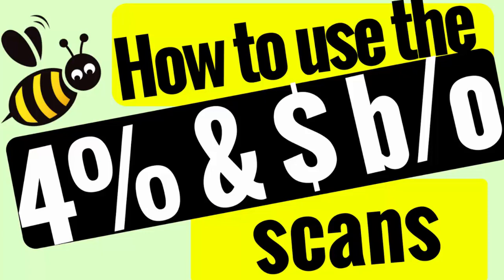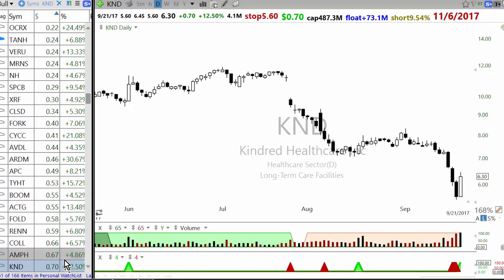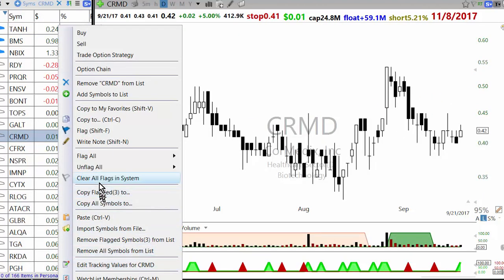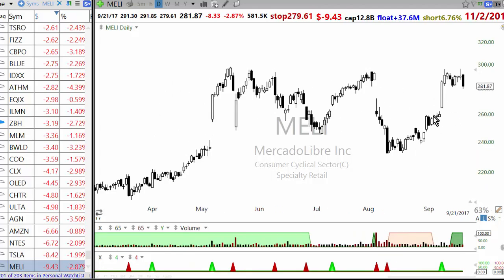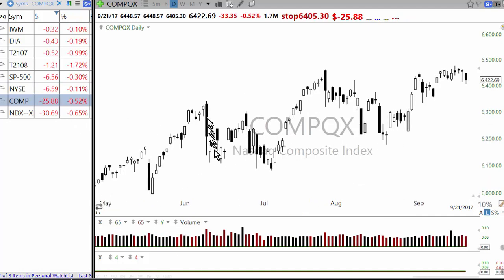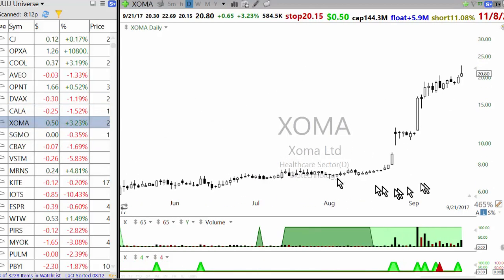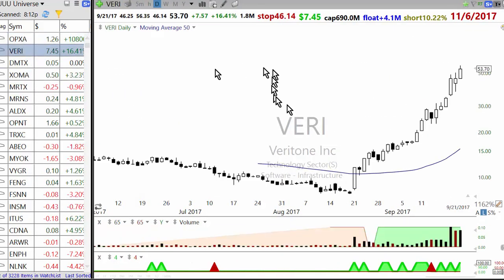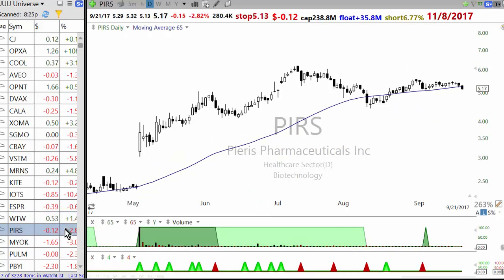How to use the 4% and the $ breakout scans September 21, 2017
How to use breakouts scans to find buy and sell candidates